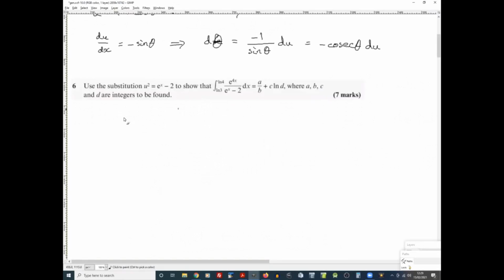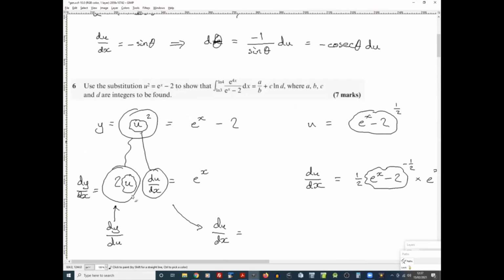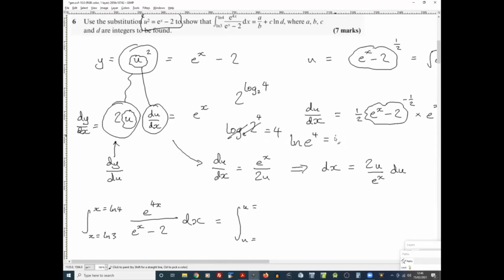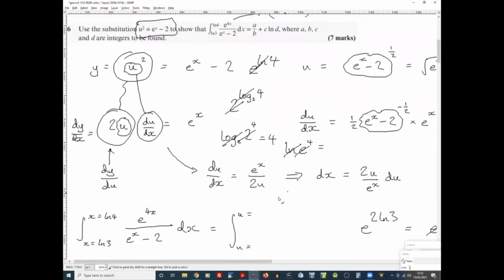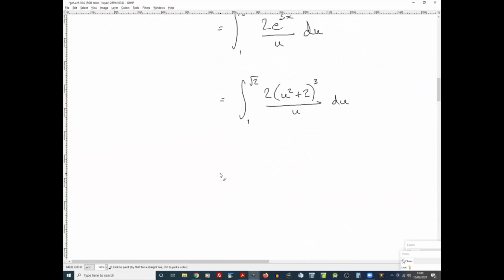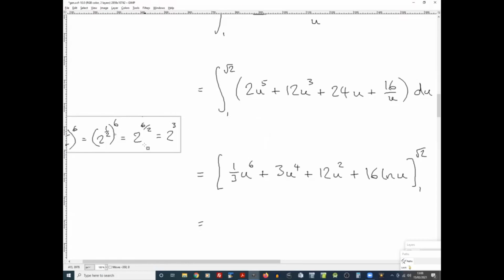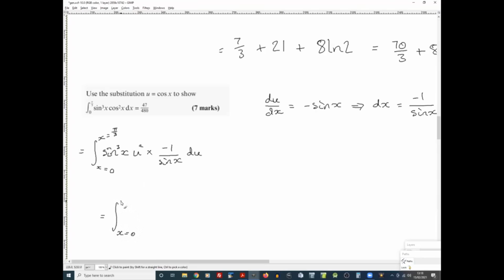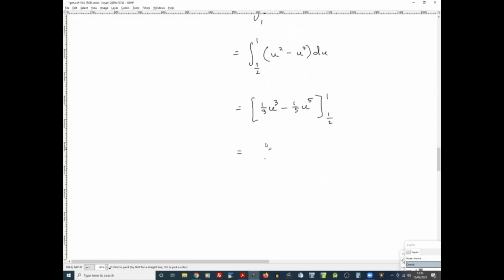Integration by substitution 2